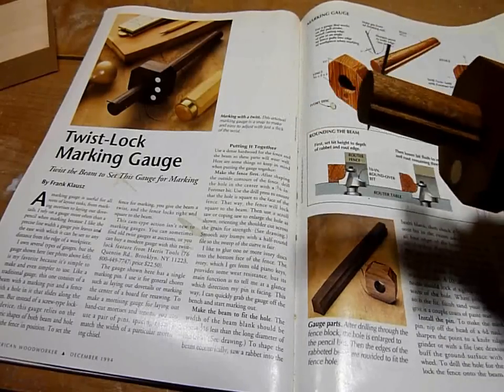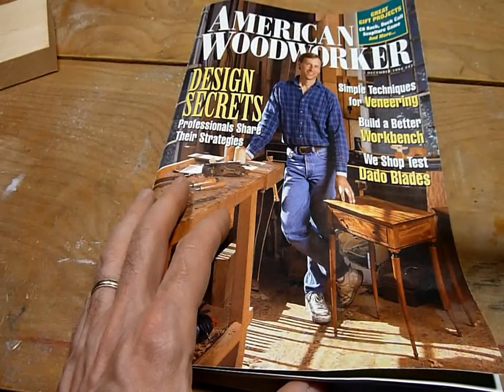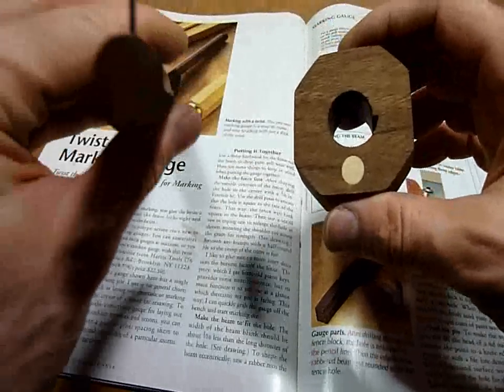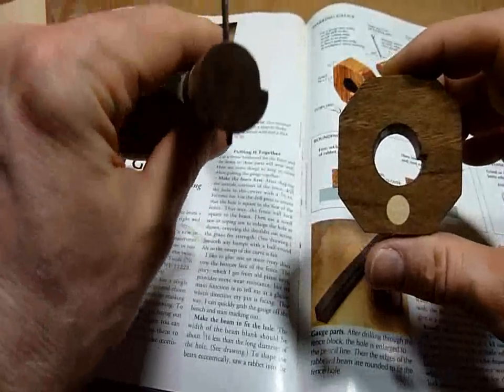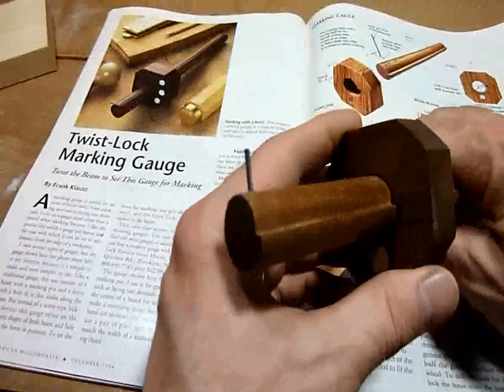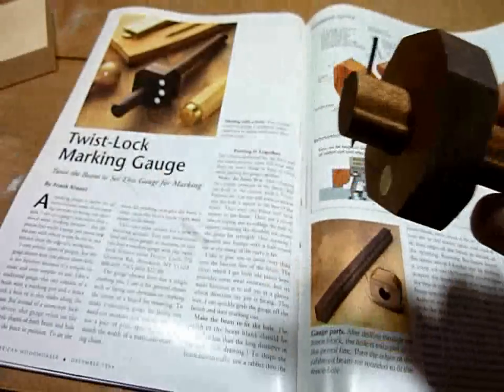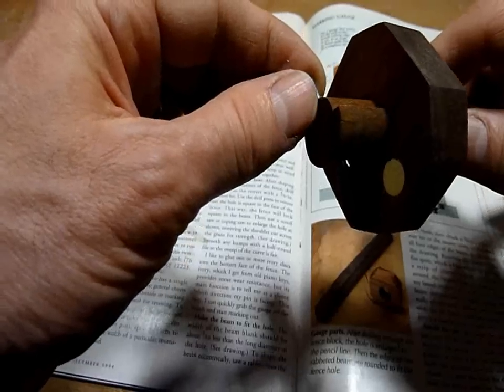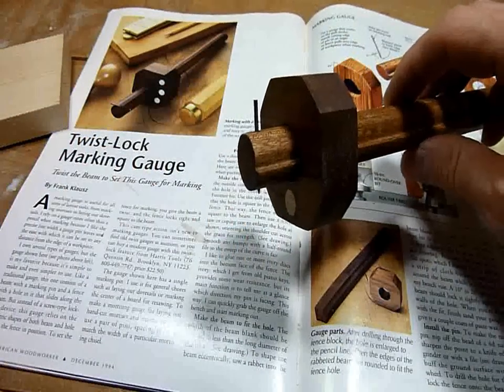Twist Lock Marking Gauge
I made a Frank Klausz design twist lock marking gauge.  Plan is from American Woodworker, Issue #42 from December 1994.